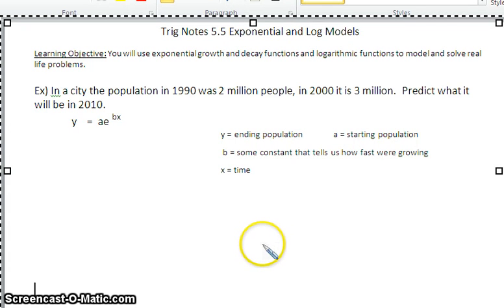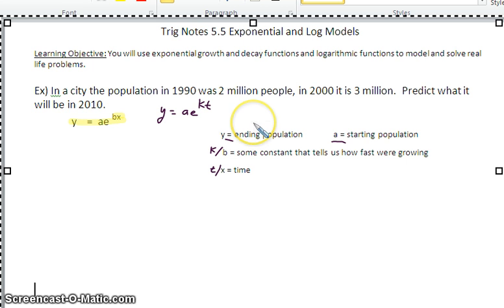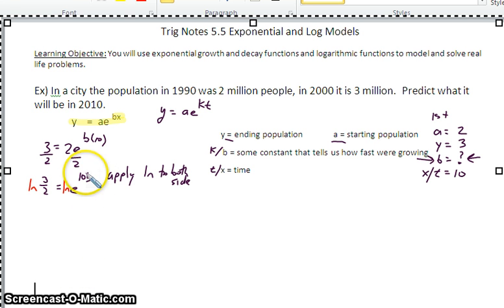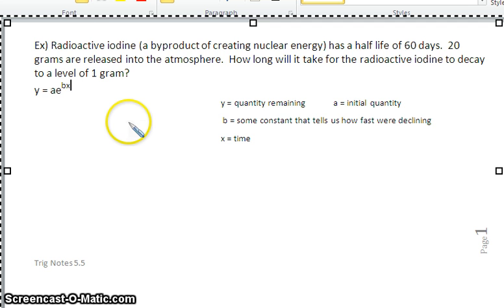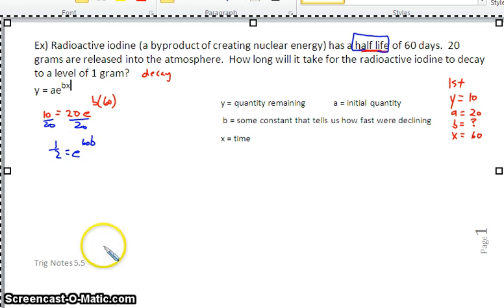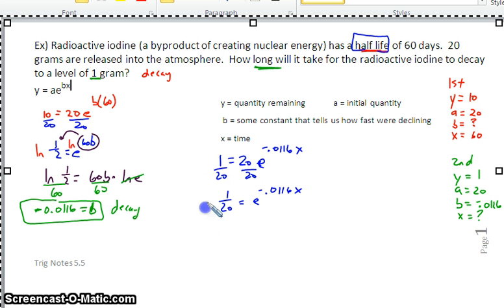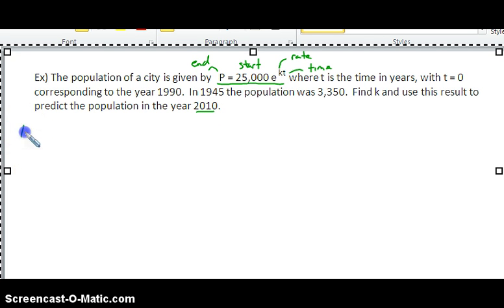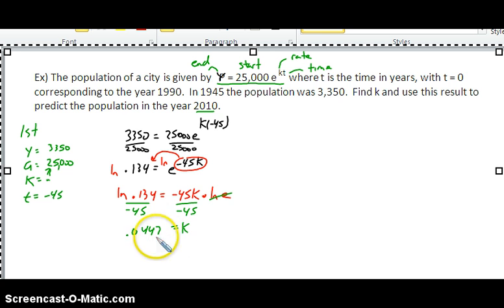Pre Calc notes 3.5 part 1